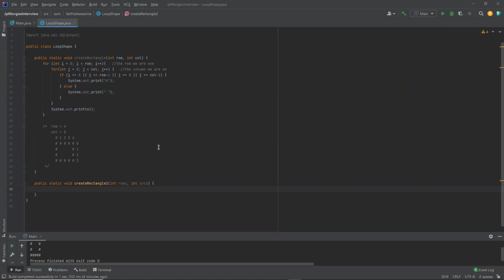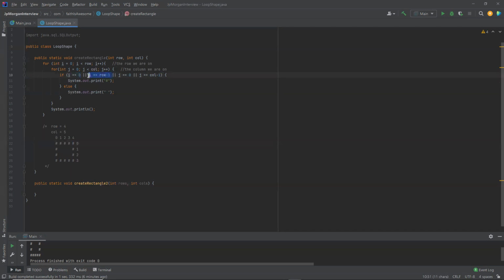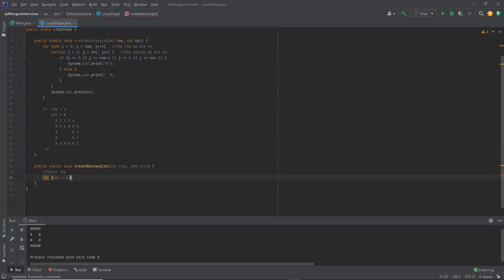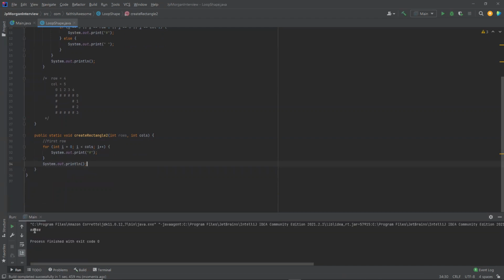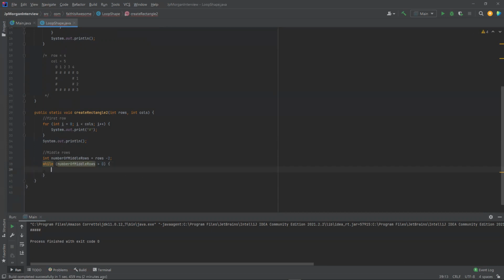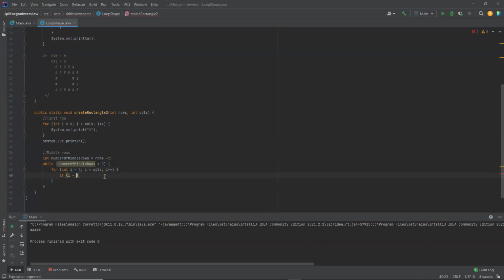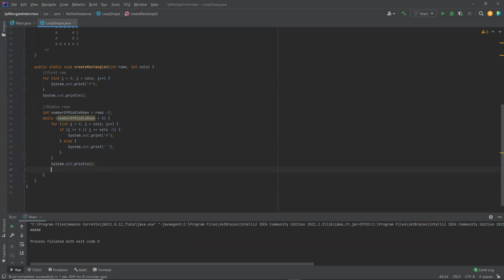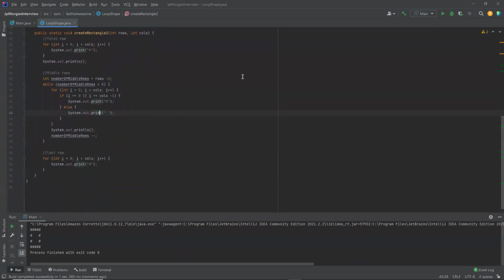Print Out Hollow Rectangle In Java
Need to print this? There are multiple ways to do this :)